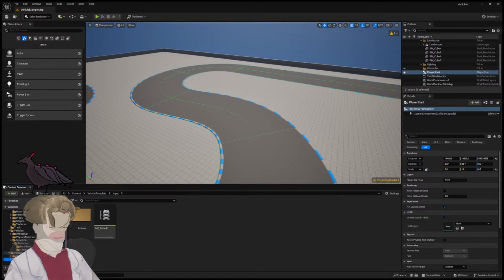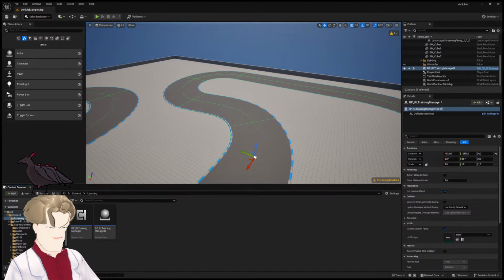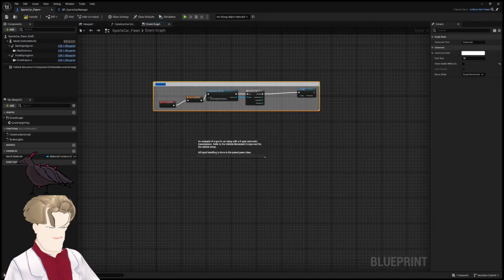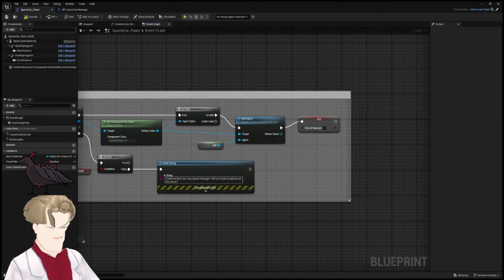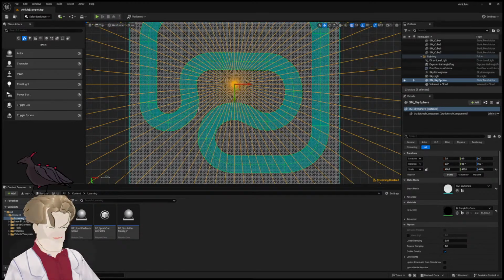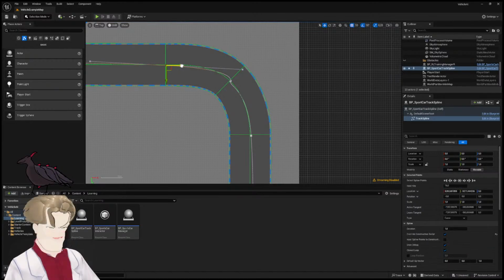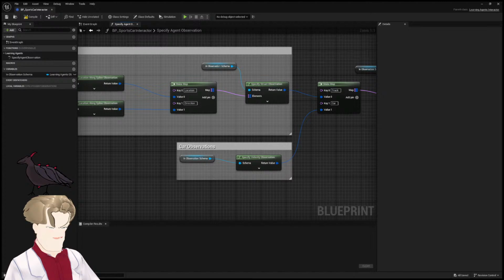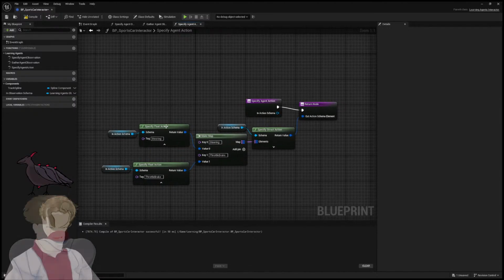Learning Unreal Engine and AI Agents【Unreal Engine AI】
Donations (DoNut?), Fuels my non-existent sleep schedule can it really be so unreal if it exists?

Side note: I'm doing the programming work using the following:
- ChatGPT, Gemini, Claude and Bing's Copilot  (assist)